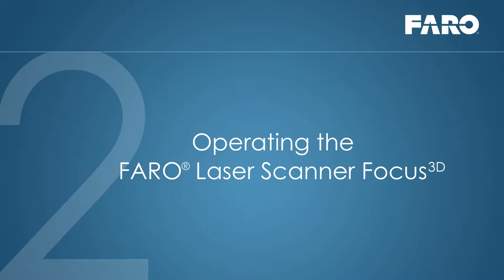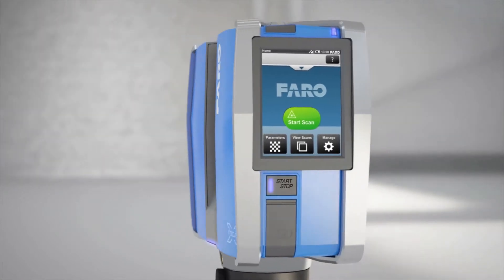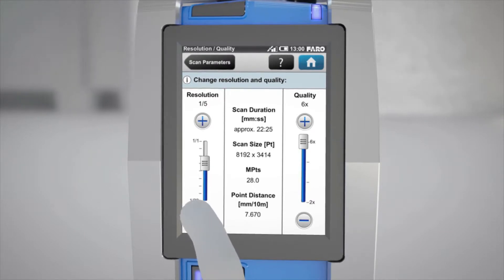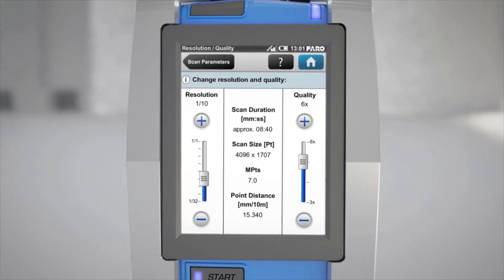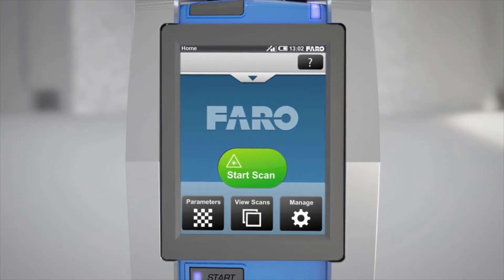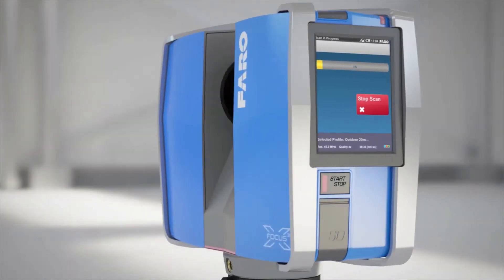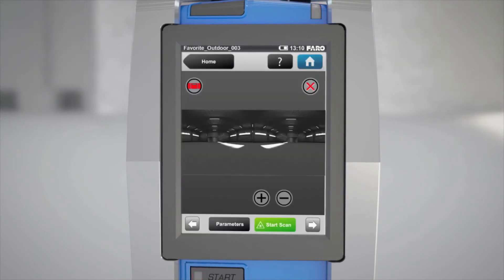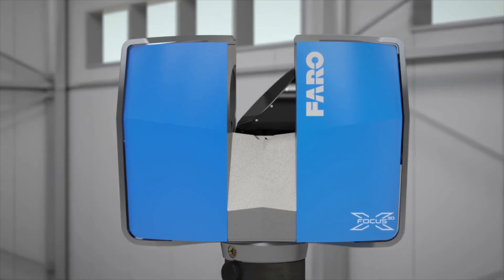Operating the Focus3D Laser Scanner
This video explains the basic operation of the Focus3D Laser Scanner.